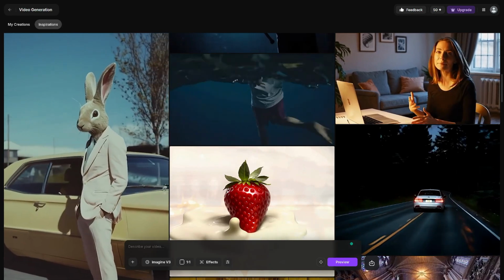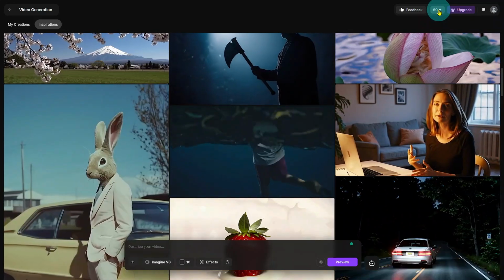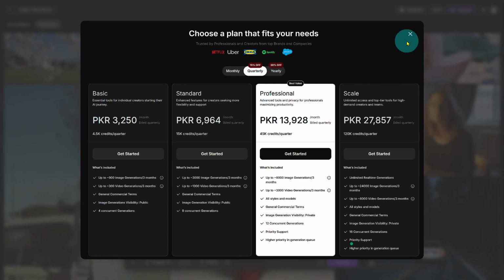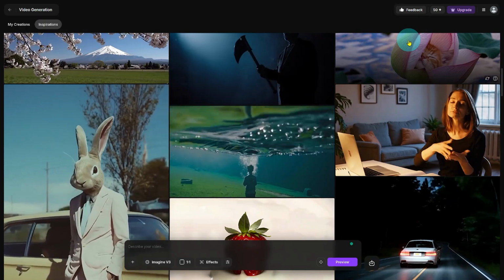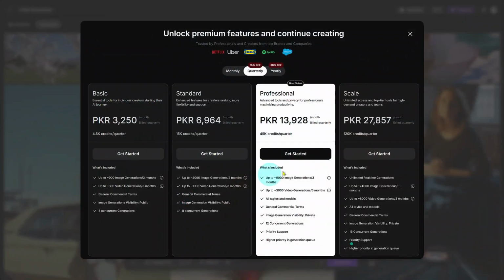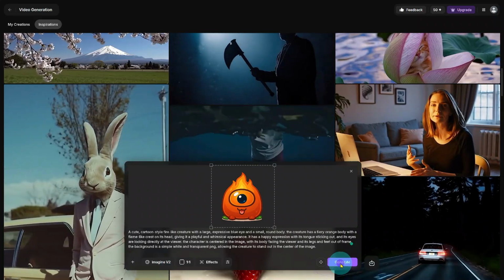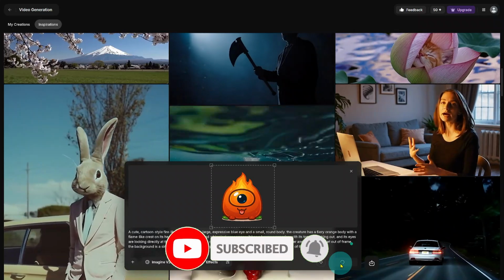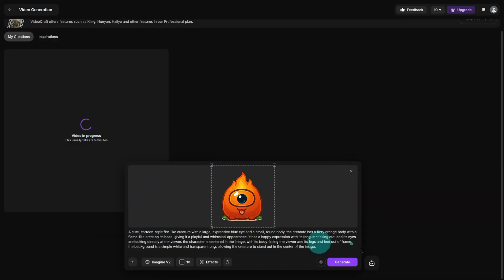How to Use Runway AI Image to Video FREE (2025) | Full Tutorial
How to Use Runway AI Image to Video FREE – In this complete step-by-step tutorial, you’ll learn how to transform static images into stunning moving visuals using the Runway AI image to video feature — completely free! Whether you’re a content creator, digital artist, or someone curious about AI tools, this guide will help you bring your visuals to life using Runway AI’s powerful text-to-video and image animation tools.

We’ll walk you through how to access the free version of Runway AI, upload your image, choose animation settings, apply motion effects, and export your video. You’ll also learn tips on getting the most cinematic and realistic results using this AI image-to-video tool, all without needing professional video editing skills.

This tutorial is perfect for anyone looking to create social media content, short films, animated projects, or storytelling visuals using just a single image. Runway AI image to video free tool allows you to turn still photos into moving masterpieces powered by AI — and we’ll show you how to do it with zero cost.

What You'll Learn:
✅ How to use Runway AI image to video free
✅ Step-by-step tutorial for image animation and video creation
✅ How to add motion, style, and effects to static images
✅ Best export settings for social media and content sharing
✅ Tips to create cinematic videos using only AI tools

Start creating engaging and animated content today using this powerful, easy-to-use Runway AI image to video tool — all for free.